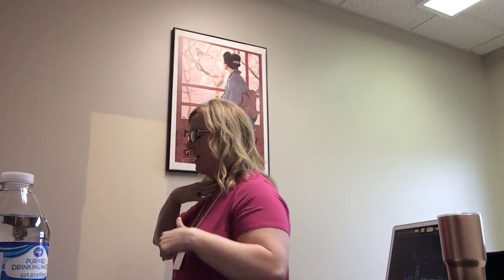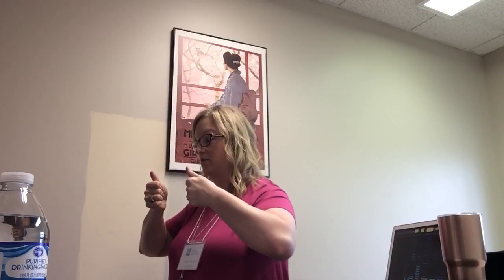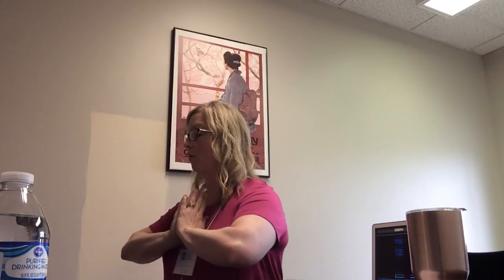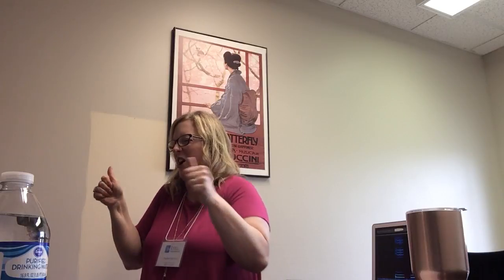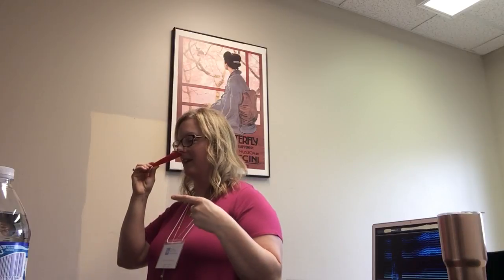Heather Hitchcock Larynx AES Velum Practice Session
Estill Voice Training Practice Session for Larynx, AES and Velum Figures. 6/13/2018.